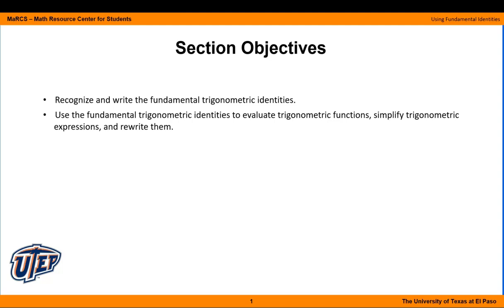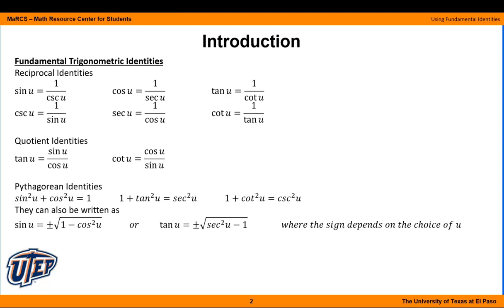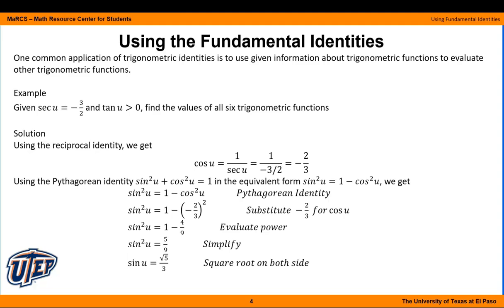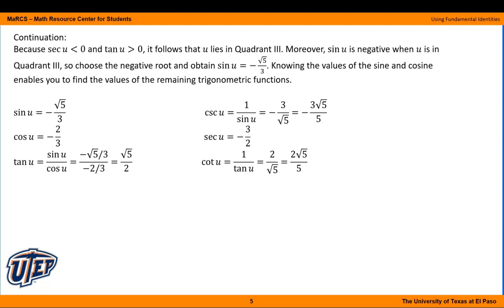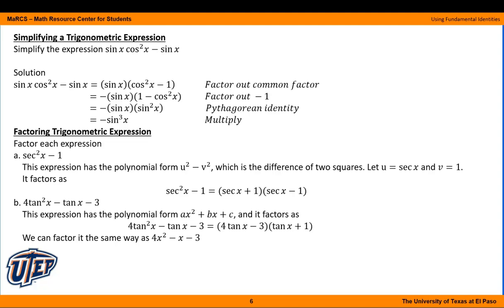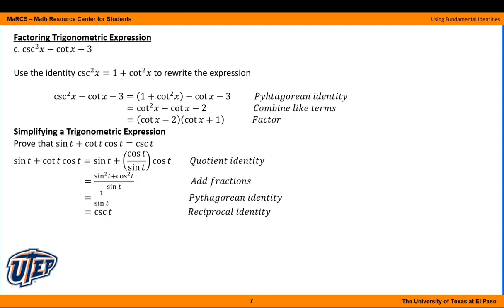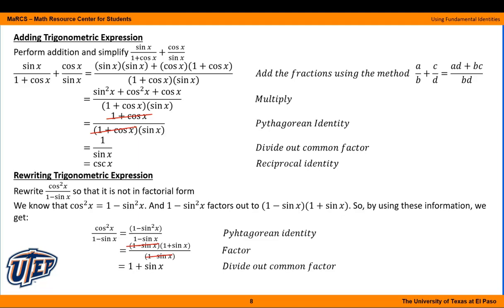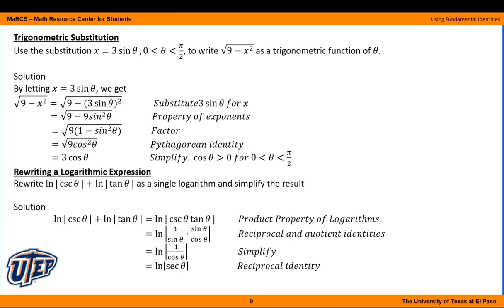Section 5.1 Using Fundamental Identities